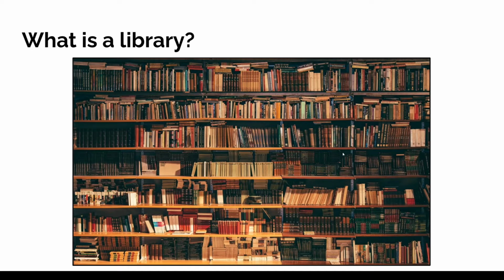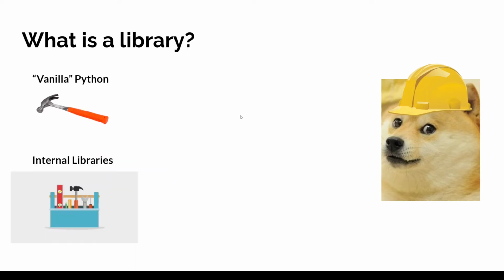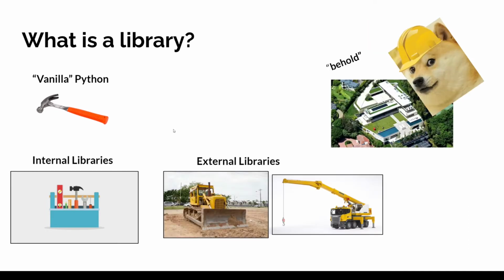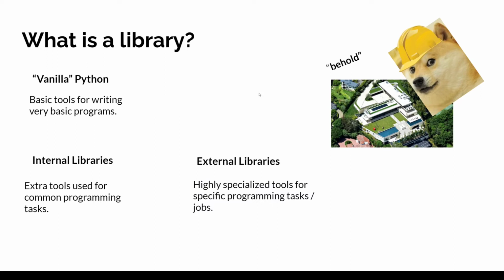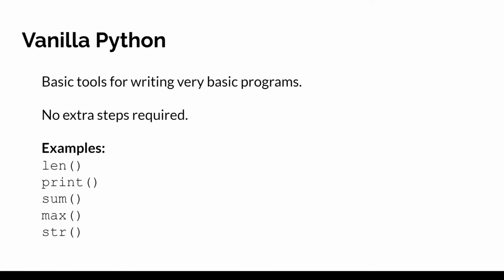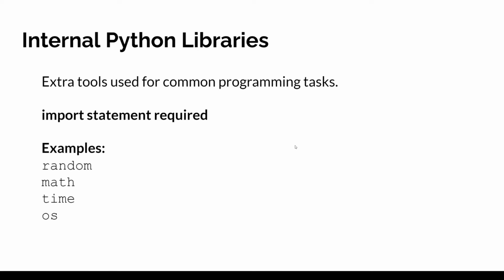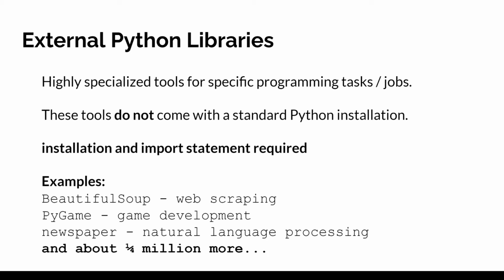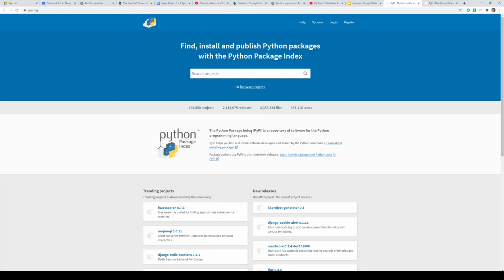Libraries and Random